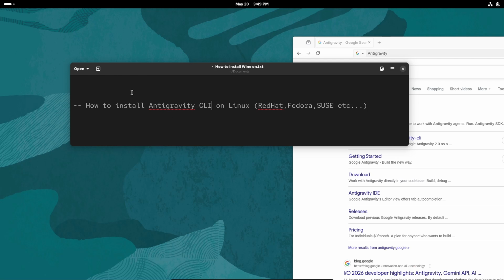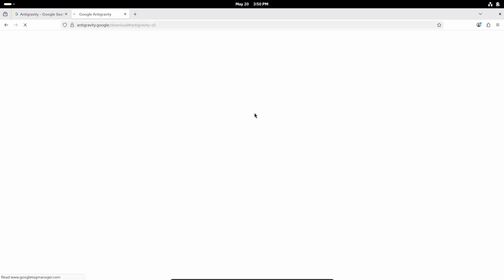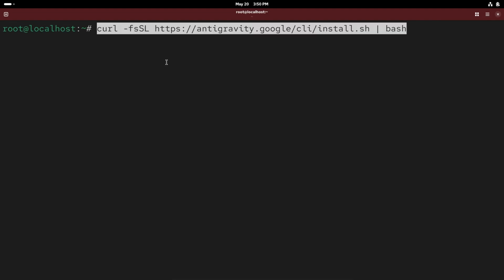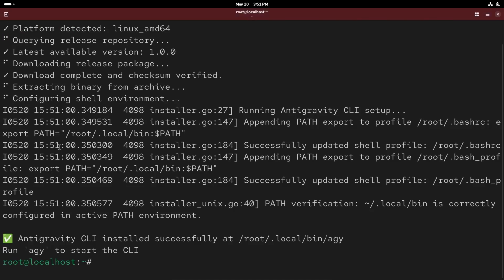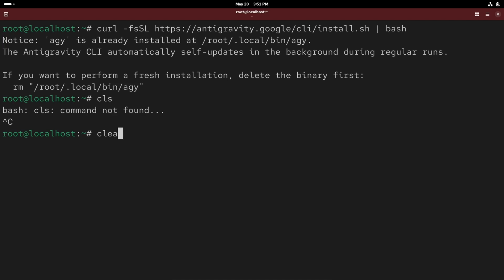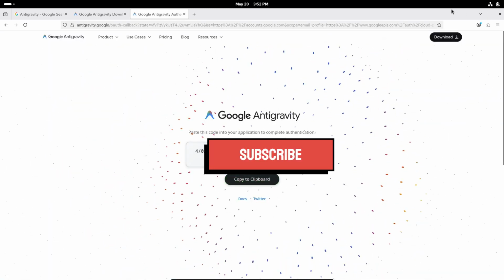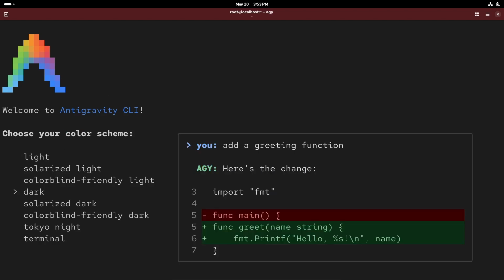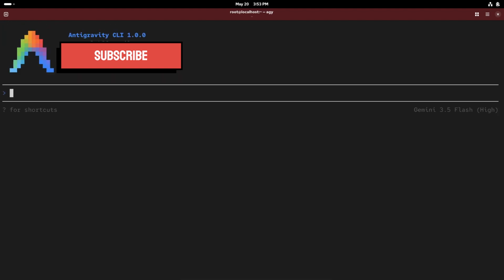How to install Antigravity CLI on Linux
Install antigravity cli on linux
How to install antigravity cli on redhat
Uninstall Antigravity Linux
Antigravity down
Install antigravity cli fedora
Antigravity for Arch Linux